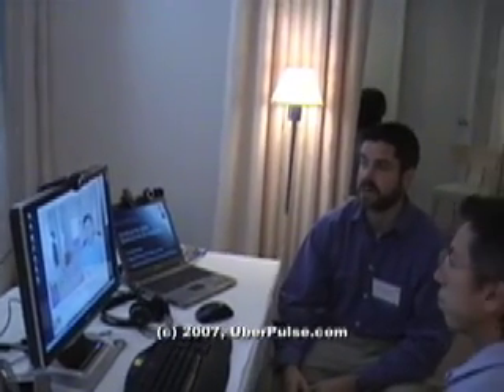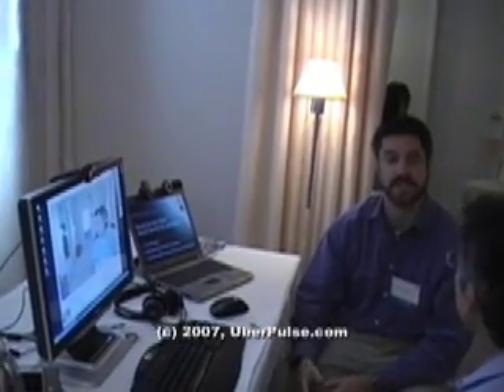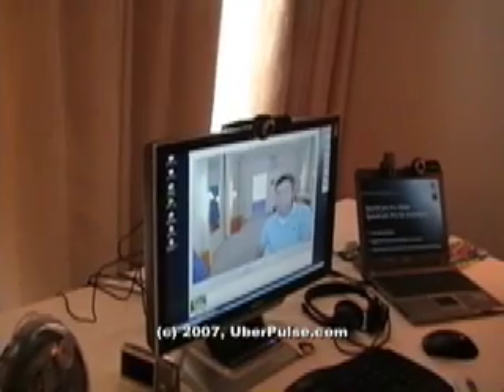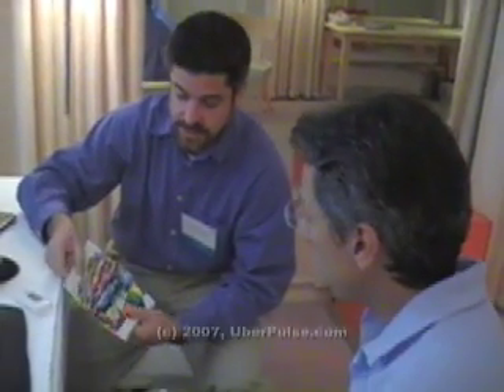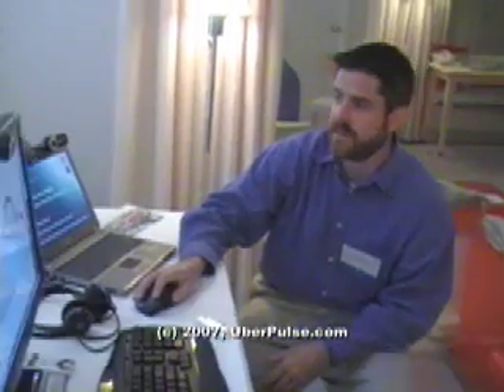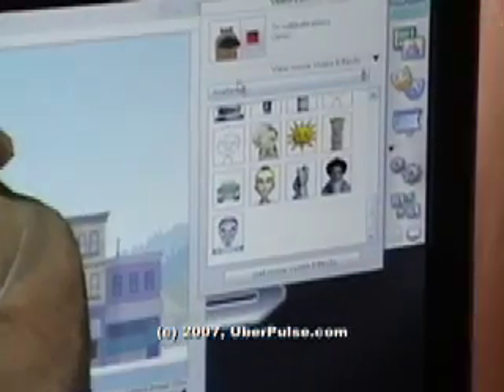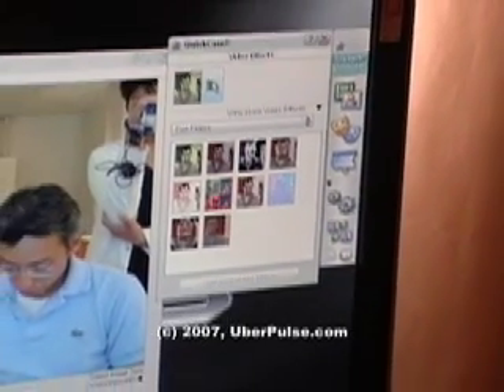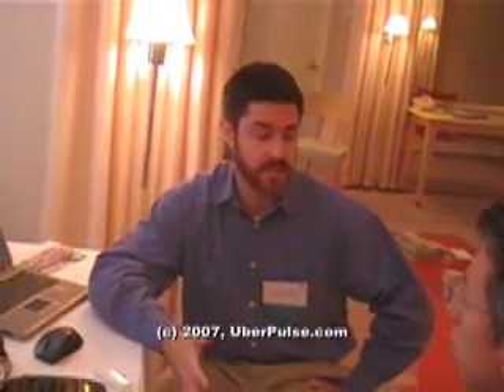Logitech unveils 2 new high-definition (HD) Web cameras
At this week's "Sneak Peek" event, Logitech unveiled 2 high-definition (HD) Web cameras: one for desktops (the QuickCam 9000) and one for laptops (QuickCam Pro for notebooks). Both at about $100 each. Both Web cameras will ship in July and embody:
- a Carl Zeiss lens/optics (under an exclusive agreement);
- a super silent autofocus system;
- a 2 mega-pixels sensor that can capture an 8 megapixels photo using software interpolation;
- support for 720p HD video format at a resolution of 960x720;
- Logitech's RightSound technology that now adds background noise cancellation in addition of echo cancellation;
- and the fun Video Effects software that now includes 10 "fun filters", in addition of 3D avatars and face accessories that mimic actual facial expressions and motions!